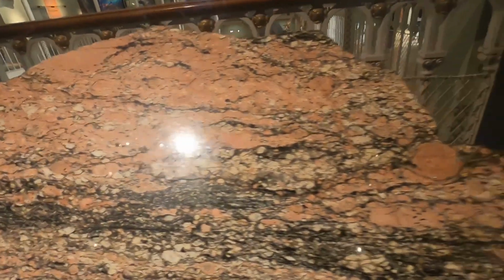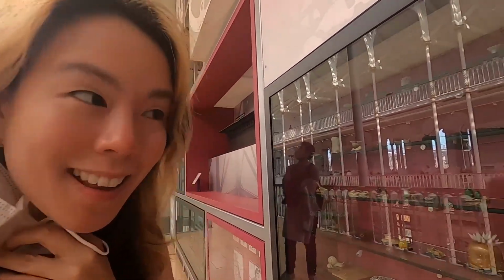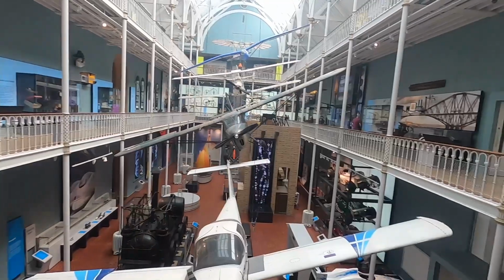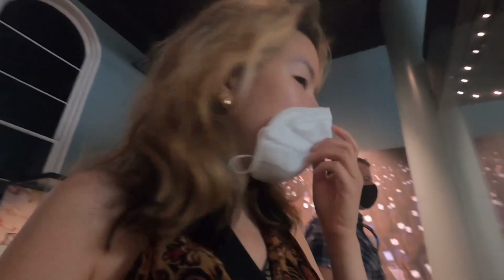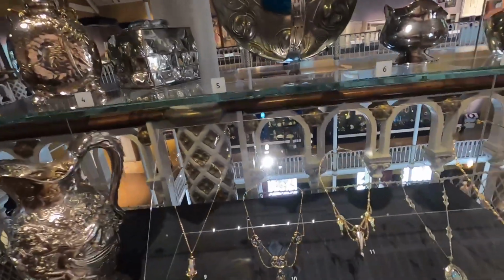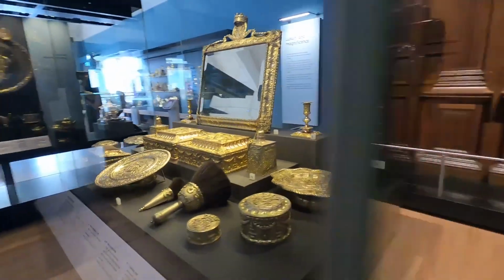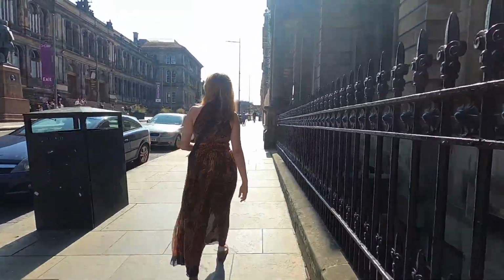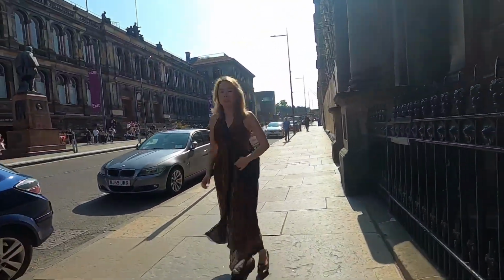National Museum of Scotland | Filipina in Scotland | Travelling during the Covid Pandemic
I had so much fun being able to visit the National Museum of Scotland! The place is very big so I would suggest to a lot at least 3-4 hours if you want to explore thoroughly. Unfortunately we only had less than 3 hours to explore so on this video you’ll see my favorite bits. This trip also happened during the Covid pandemic so we had to book and pay for our tickets online to minimize on crowds.

I’m from the Philippines and I created this channel to give you warm fuzzy feelings and positive memories ⛺️🧡

Keep spreading the love and light!  ☀️

🎉 Let’s work together and collaborate! Check out my spontaneous adventures on Instagram and drop me a message on my inbox 📨

🎶 Bread (Prod. by Lukrembo)i